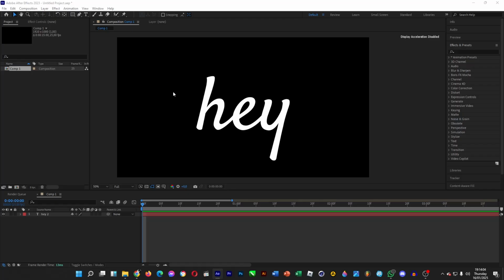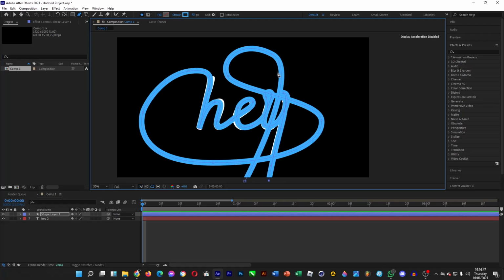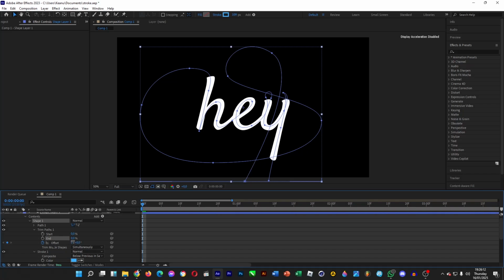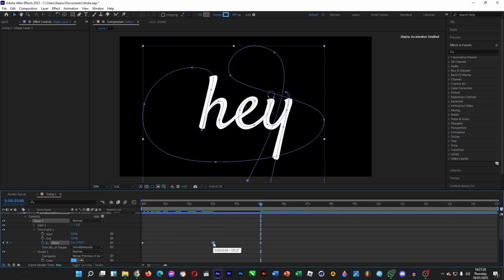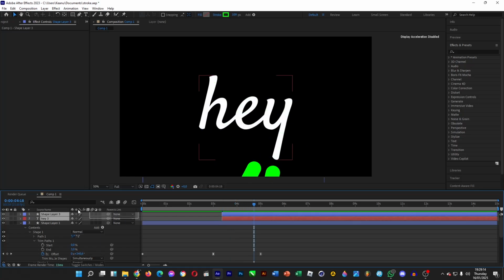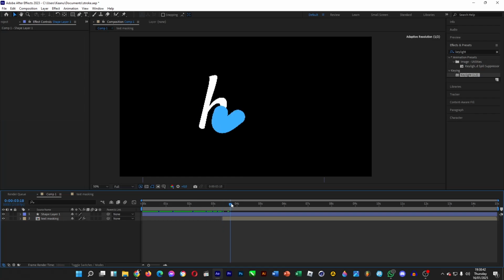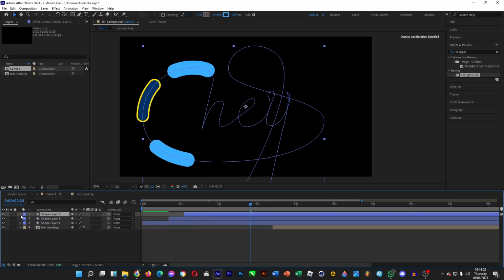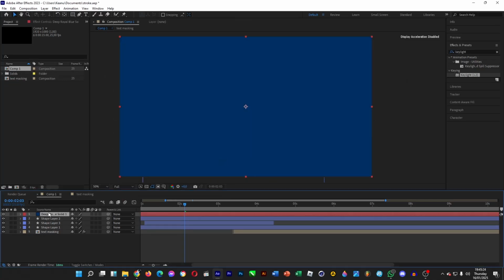✅ SIMPLE: Stroke Text Reveal Animation in After Effects - After Effects Tutorial | Solution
Do this text reveal animation in After Effects, where some outlines (thick and the thin ones) will move along a curvy path and the outlines will reveal this handwritten text just like what's shown in the video. We will make a text, then create the outlines, the path of the outlines and also the masking for the text after the outlines have gone in a handwritten path. It's simple to make.